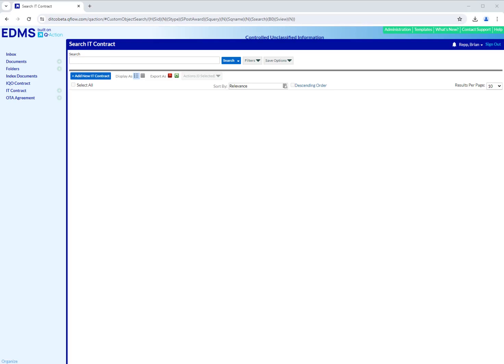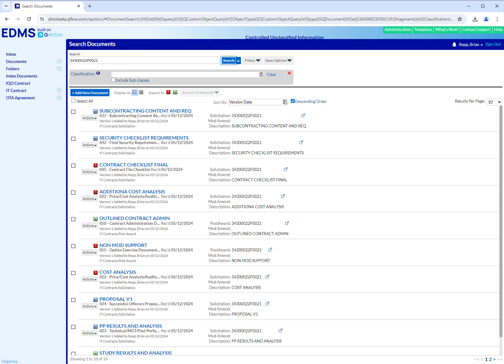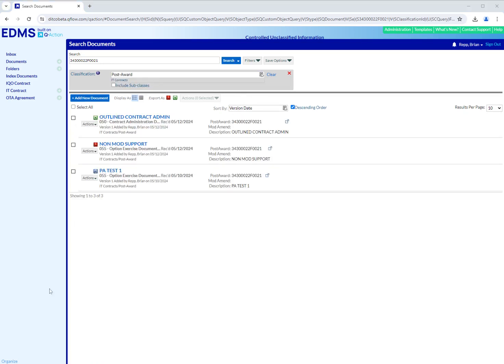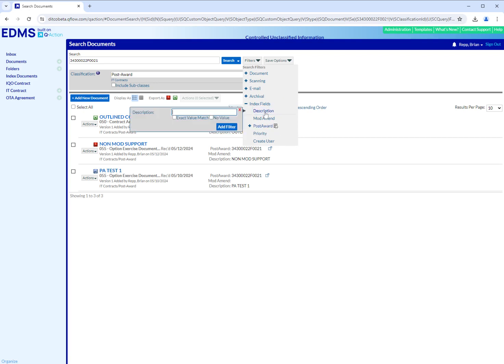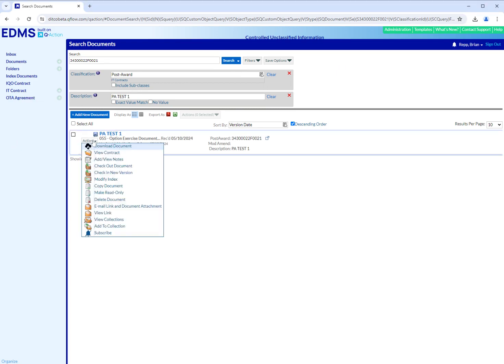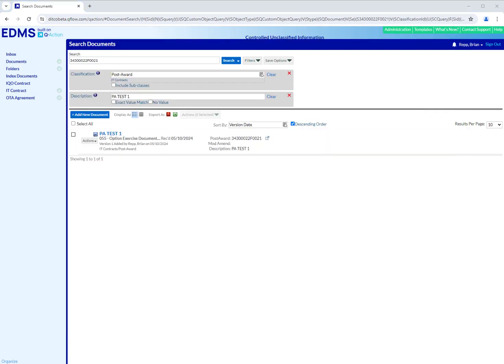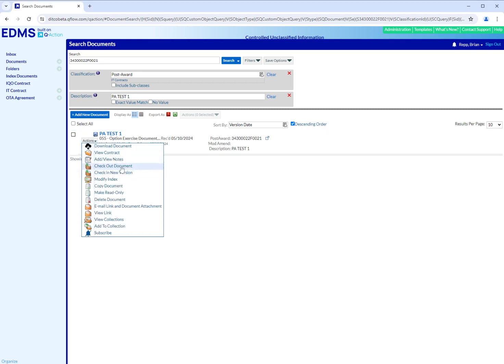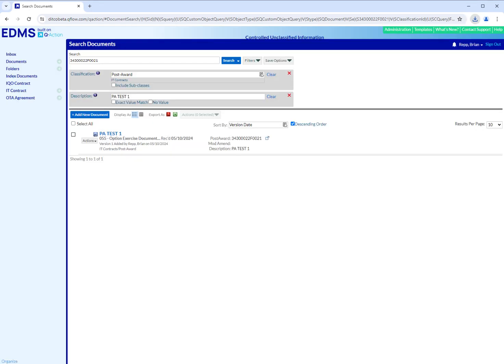Finding Documents in QAction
In this tutorial, we go through the steps of finding relevant documents associated with contracts in QAction.

QAction is a content services platform (CSP) and business process software that has been proven successful in helping public and private sector organizations empower employees, keep data secure, and enable unparalleled productivity.